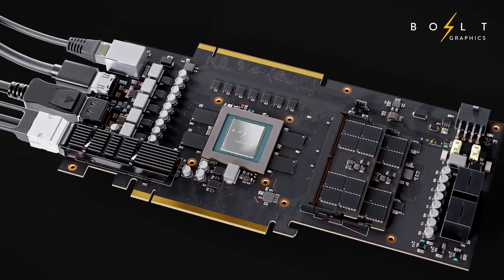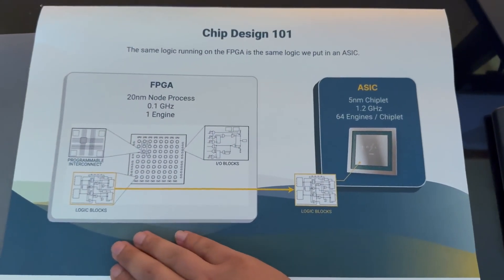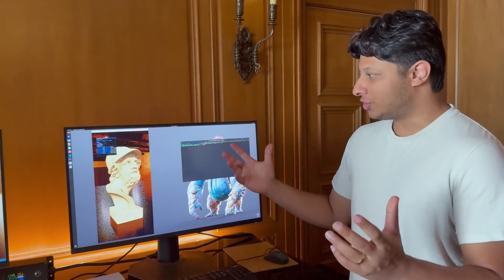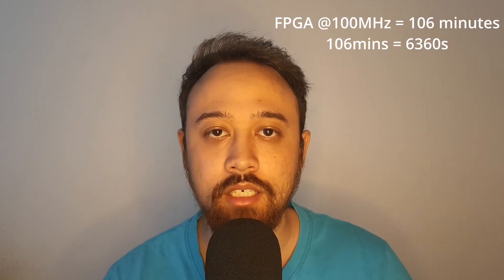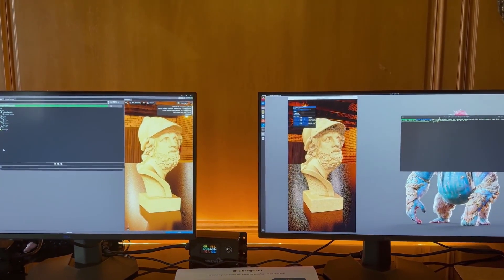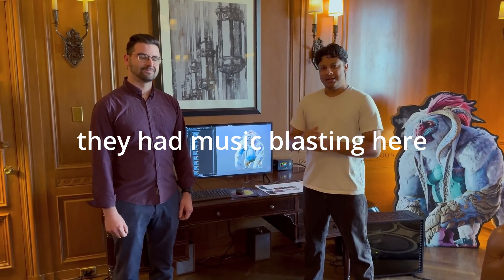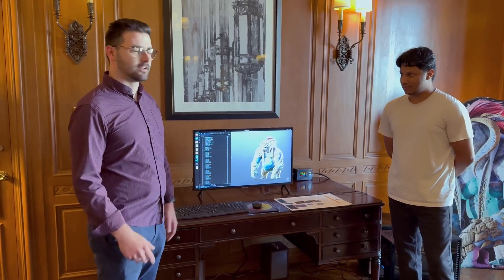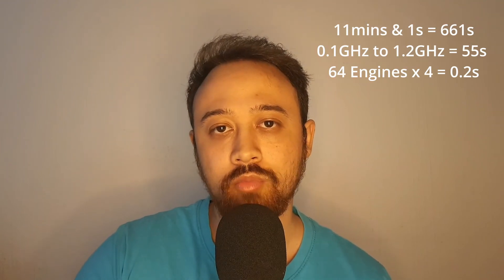New GPU Grift AT GDC 2025? | Bolt Graphics Zeus GPU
Howdy people, Ronan here. Today I'm taking a look at the Bolt Graphics live demo at GDC 2025. Yes, in their GDC demo video they show that one of their cards will be configurable with up to 2304GB of VRAM.

Synthwave Music by Karl Casey @ White Bat Audio
Track Name: Avenger